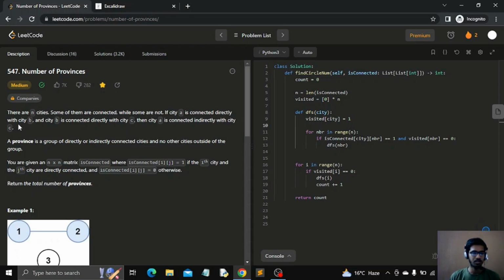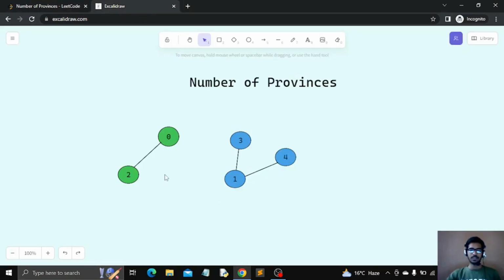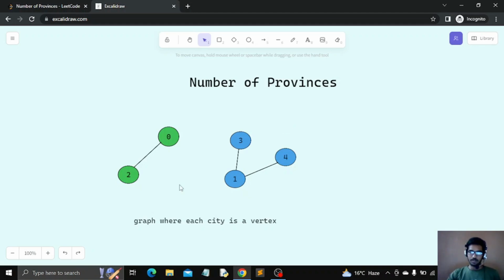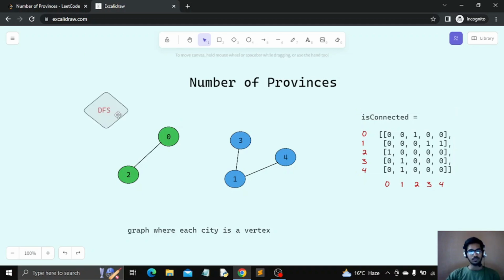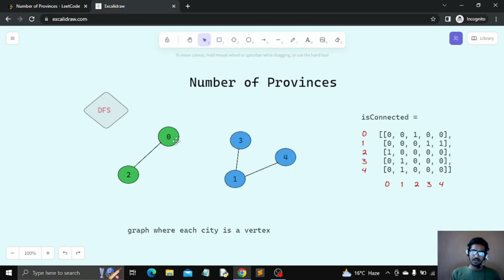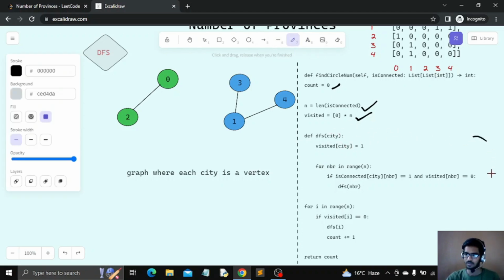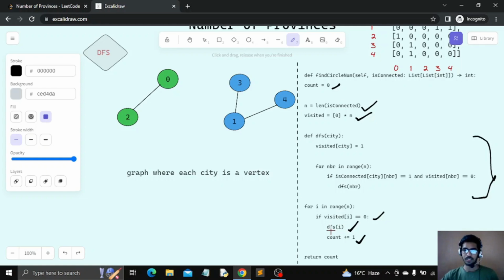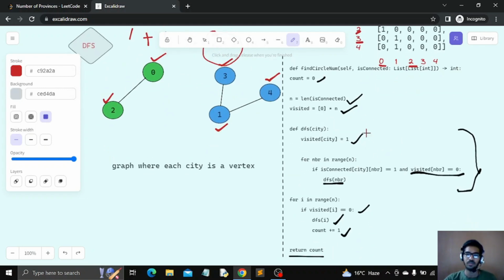Number of Provinces | DFS | Connected Components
Many programming problems can be solved by modeling the problem as a Graph problem and using an appropriate Graph Algorithm.